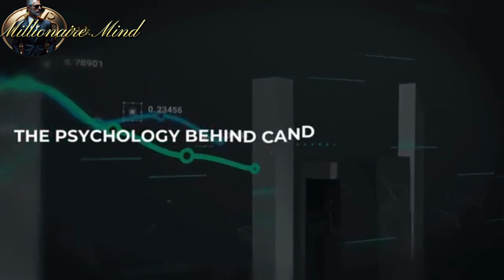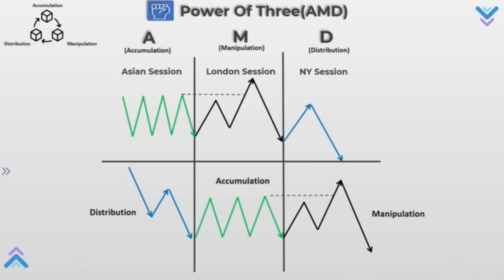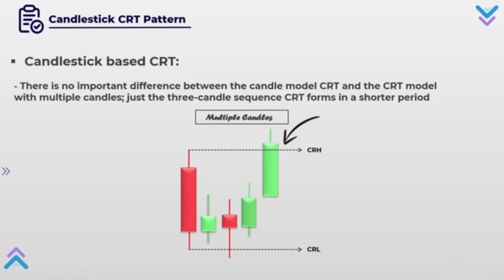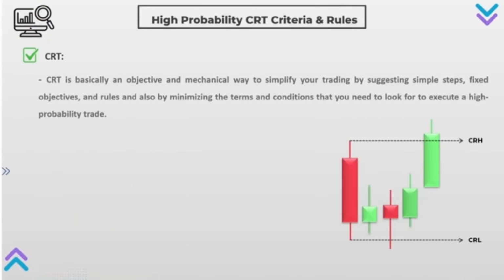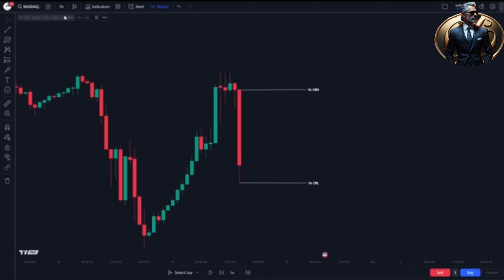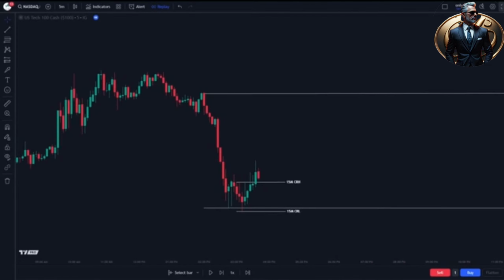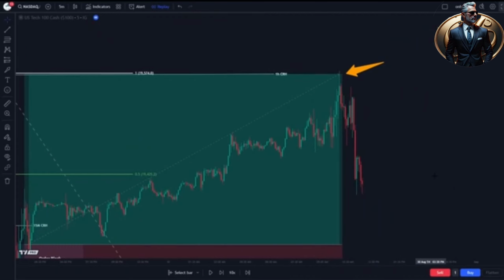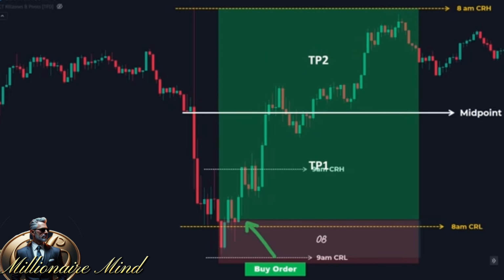Millionaires Teach You How to Trade